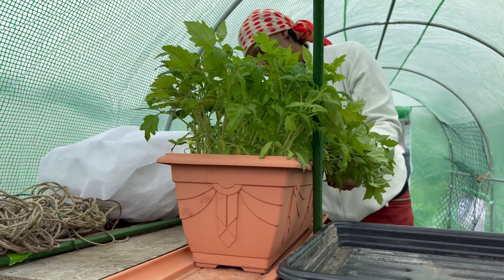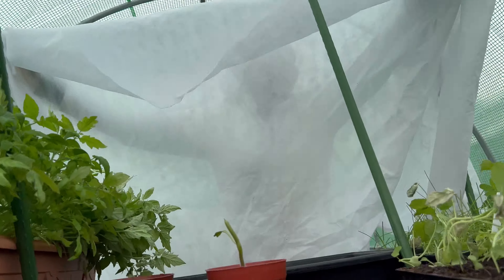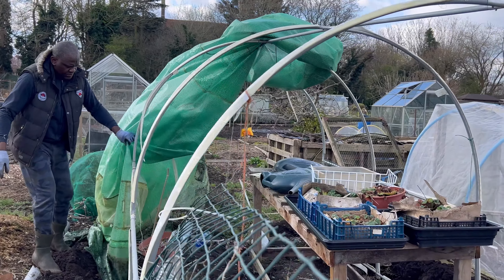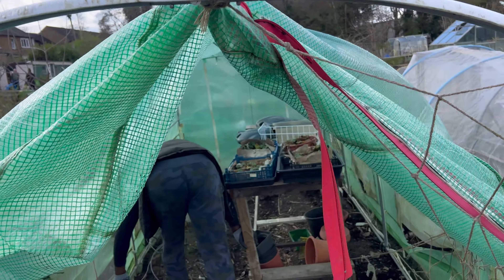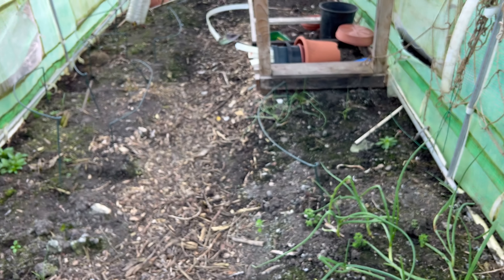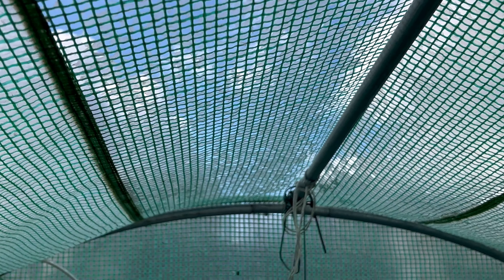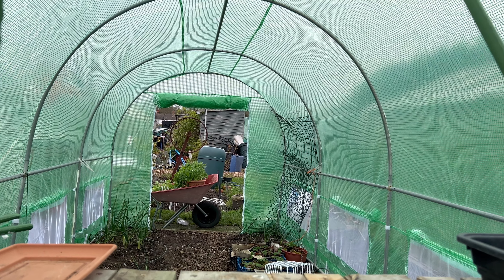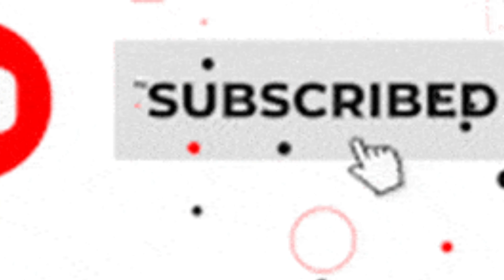CHEAP POLYTUNNEL’s LESSONS